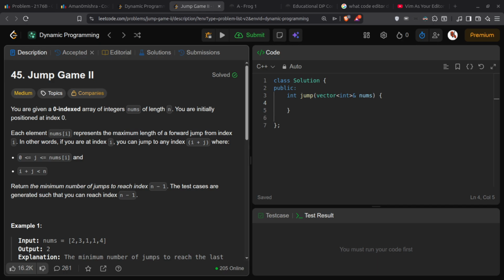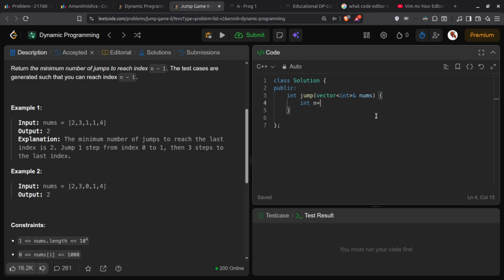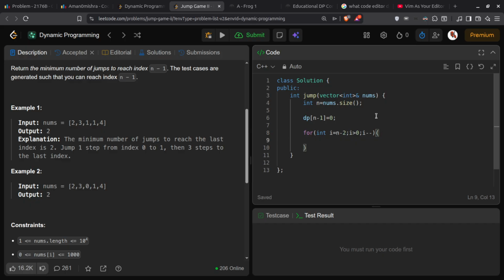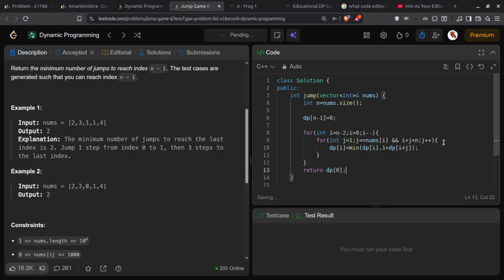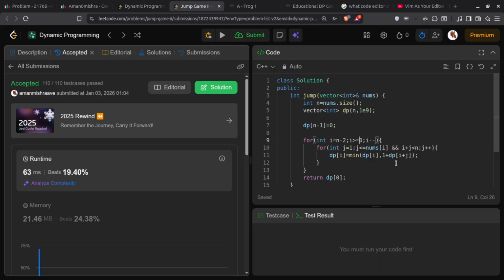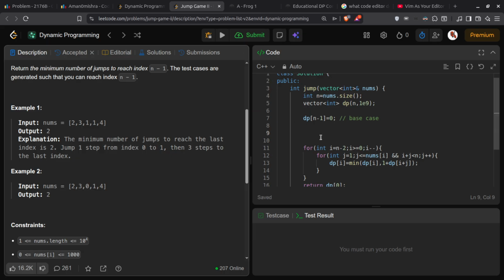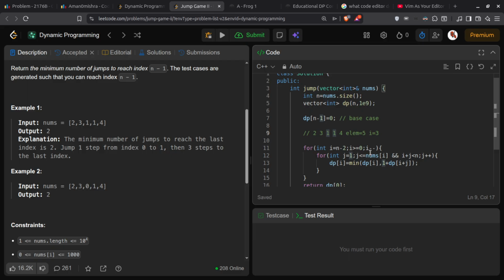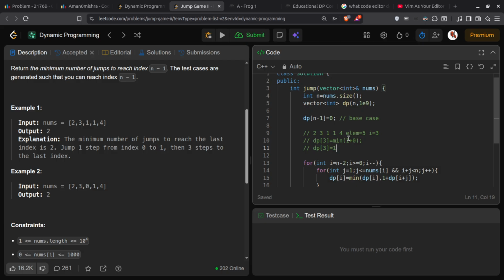Jump Game II Explained 🔥 DP Solution Step by Step |DP Day 6| LeetCode 45 | Beginner Friendly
Welcome to DP Day 6 🔥

In this video, we solve LeetCode 45 – Jump Game II using Dynamic Programming (DP)
and explain it in the simplest way possible for beginners.

Many learners get confused with dp[i], especially questions like:
❓ How dp[3] = 1?
❓ How the loop actually works?

In DP Day 6, we run the code like a computer and explain everything step by step.

📌 What you’ll learn in DP Day 6:
- What dp[i] really means
- How dp[3] becomes 1 (most confusing part)
- Line-by-line DP code explanation
- Dry run with example [2,3,1,1,4]
- Time & space complexity
- Interview tips for Jump Game II

🧠 Series:
Dynamic Programming – DP Day 6

If you are learning DP from scratch or preparing for coding interviews,
this DP series will help you build strong fundamentals.